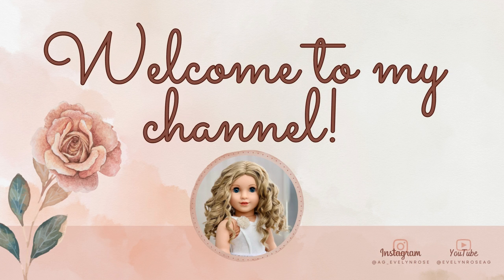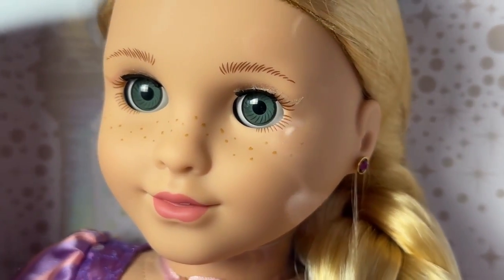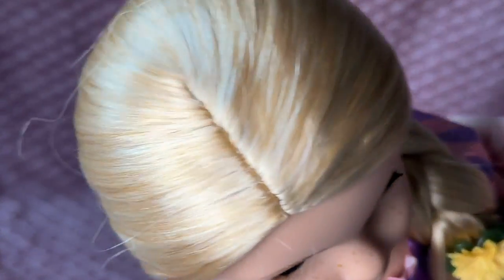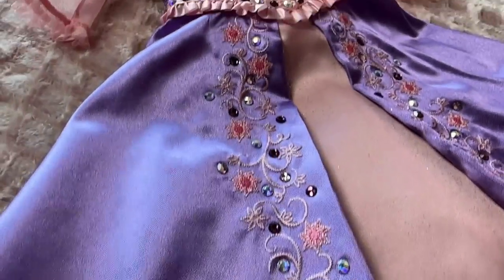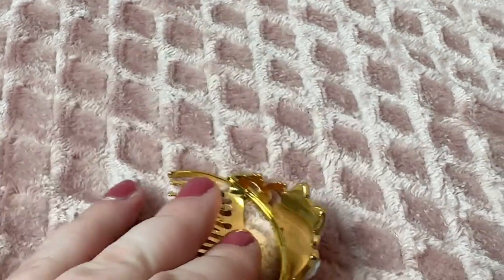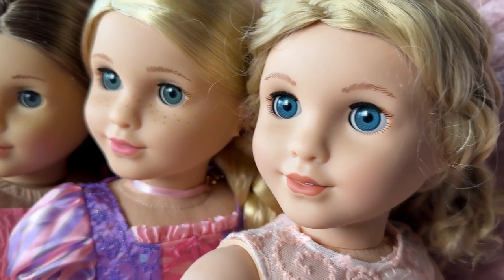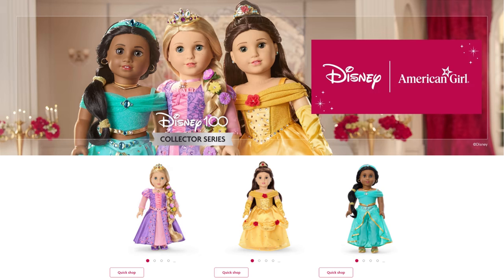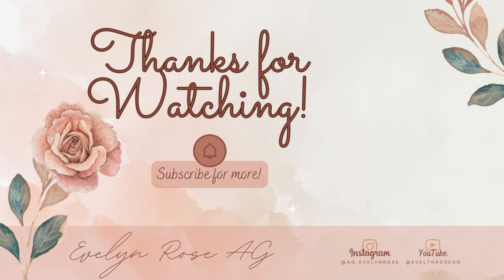AG Collector Rapunzel Unboxing & Review | Doll Comparisons + Opinions | Evelyn Rose AG ♡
In this video, I open, unbox, and review American Girl's limited edition Rapunzel collector doll. I compare her eyes to the grey eyes and Marie Grace eyes, as well as to some other dolls in my collection. I show a close up of the outfit and what she looks like with another outfit on. Lastly, I share my opinions on the other collector dolls and explain why Rapunzel is the one I chose.

BuzzinBea Etsy

-- ♡TIMESTAMPS♡ --

-- ♡INFO/TAGS♡ --
American Girl doll review, American Girl Rapunzel, Disney Rapunzel, Collector's American Girl